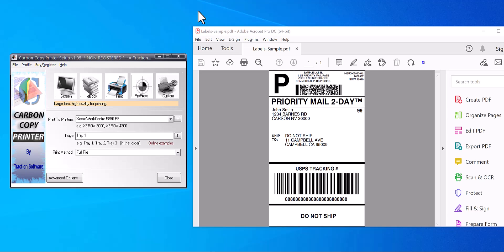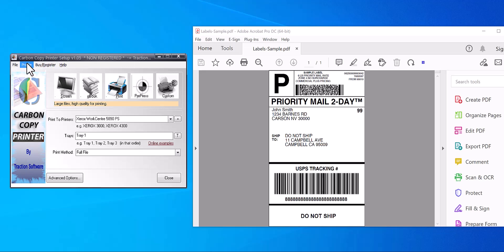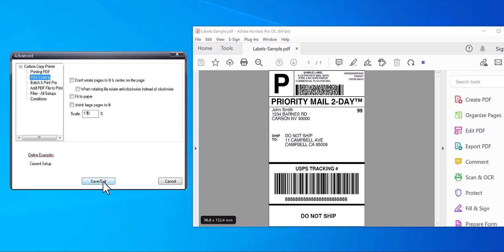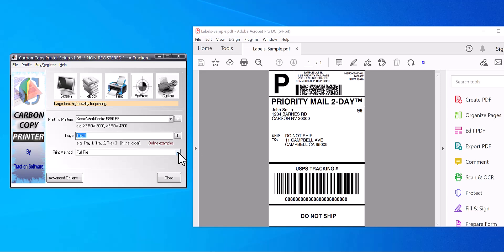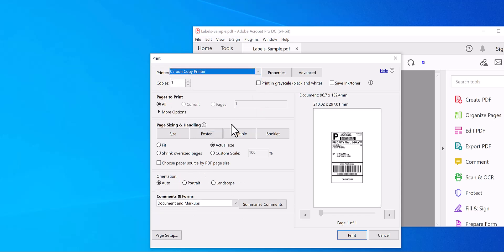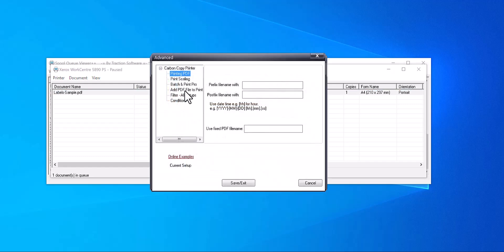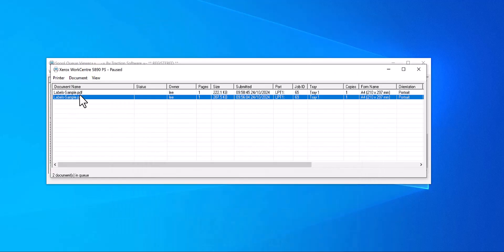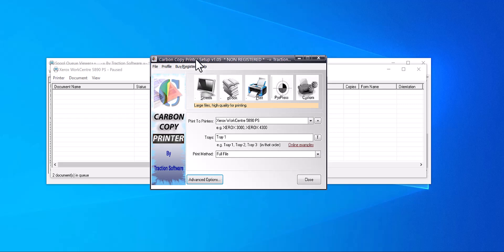How to print everything larger or smaller like shipping labels from any software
Carbon Copy Printer is a feature rich printer driver that you can print to as a normal printer from any software to any printer, then the print is recreated and sent to your physical printer or printers as multiple tray page by page (Carbon Copy) or full file printing.
Quick and easy setup! Are you looking for a tool that you can easily print to for carbon copy printing on your desired printer without any user intervention?, then this is the easiest and the only unique tool on the market which is specifically designed for this purpose.
Quick and easy setup for any printer, works in the background transparently, works with printing from any software that you usually print from.
Options include Full file printing to multiple printers i.e. Print to Printer A, Printer B & Printer C all at once, Carbon copy printing to multiple trays in any order you like e.g. Page 1 on Tray 1 then Tray 2, then Page 2 on Tray 1 then Tray 2 etc, more than five print quality settings, print resizing options, supports any physical printer in windows, add header and footer pages to the print out per setup/tray/page, simplex and duplex control, filtering on print job name for different setups e.g. 'invoice' to print on a certain printer on two trays, e.g. 'label' in the job name to print on the label printer at 150% scale and much more.